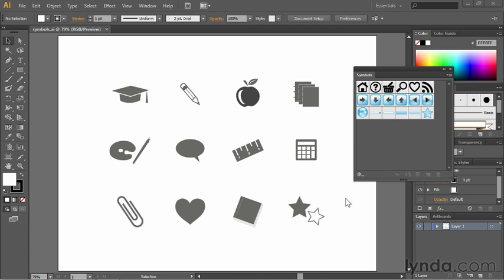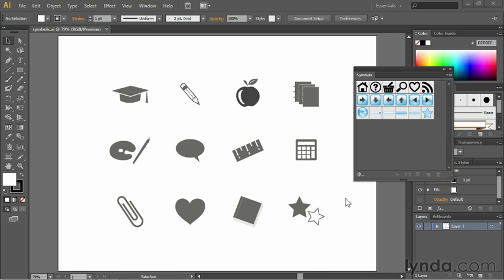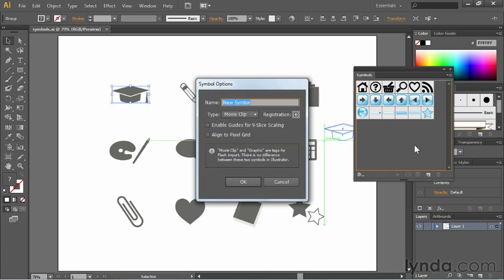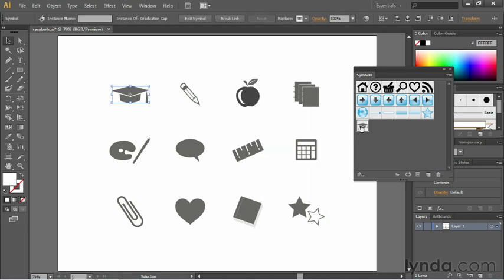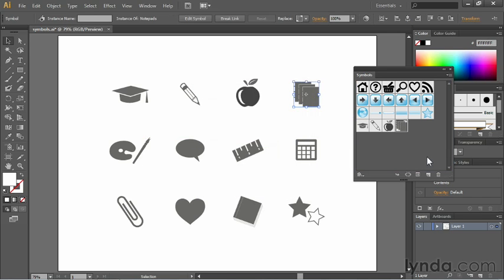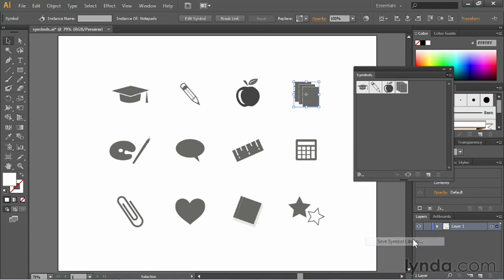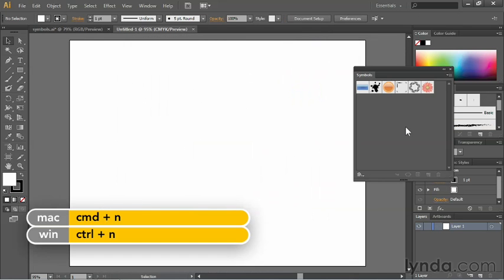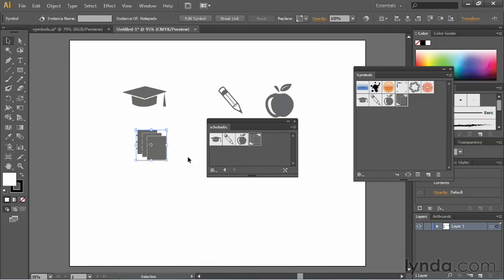What is Adobe Illustrator CC--73